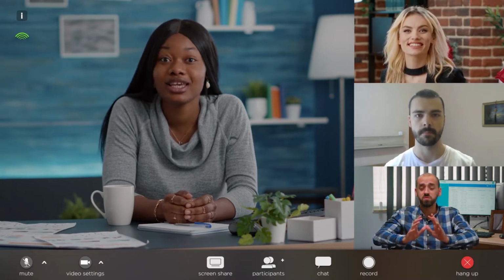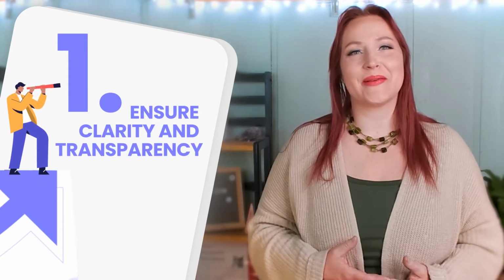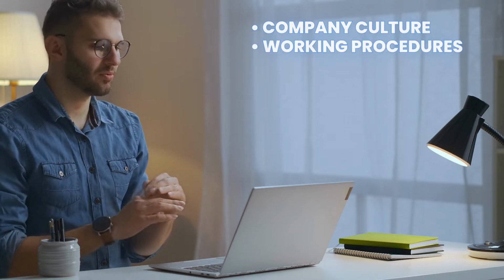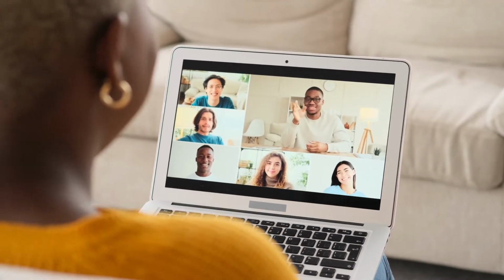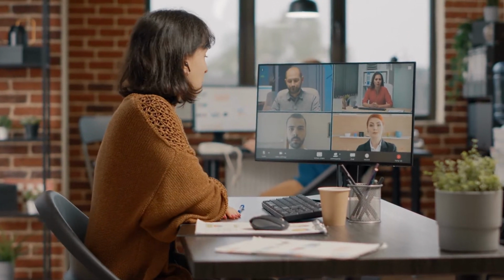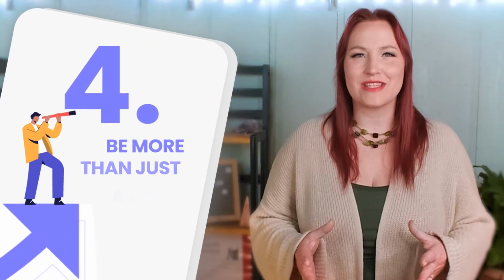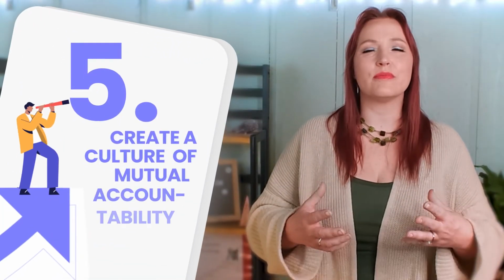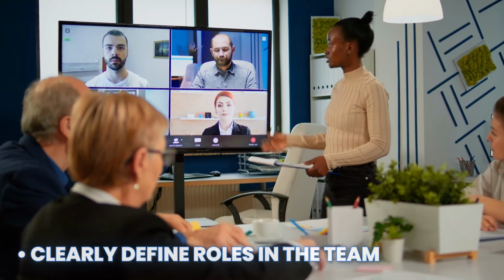Managing Global Virtual Teams [5 Tips on How to Manage Virtual Teams Effectively]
Are you looking for tips on managing global virtual teams?

The success of virtual teams requires planning and good management of the virtual team. If you're managing remote teams, you have to be aware of best practices for remote teams to ensure it's a successful experience.

The reality of working from home isn't quite like working in an office. At first, don't manage your remote employees as if they were working at a location. Instead, use these five effective strategies to manage your remote team effectively:

(0:50)Tip 1: Ensure clarity and transparency
(1:35)Tip 2: Mind your language
(2:38)Tip 3: Provide structure to your workflow
(4:32)Tip 4: Be more than just a boss
(5:20)Tip 5: Create a culture of mutual accountability

1. Virtual Team Building Activities
3. 15 Tips to Skyrocket Meeting Participation